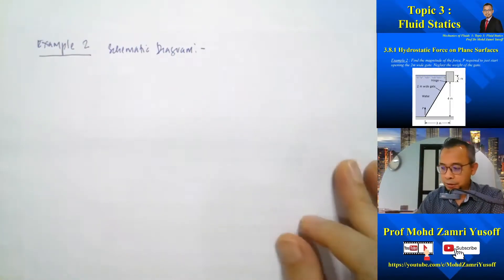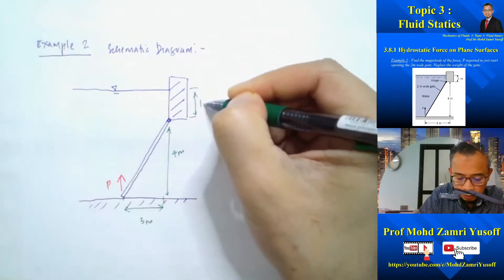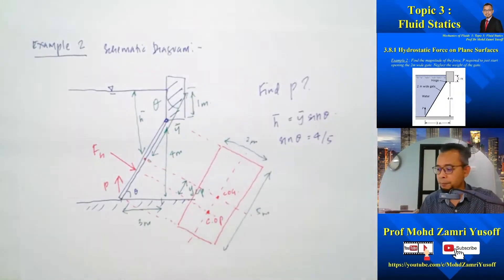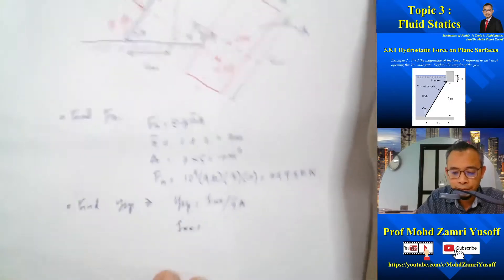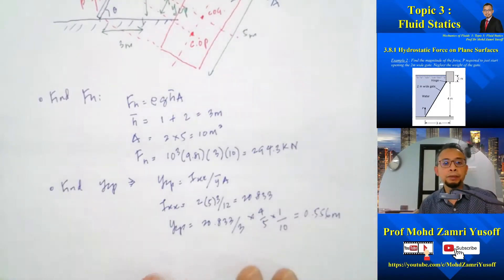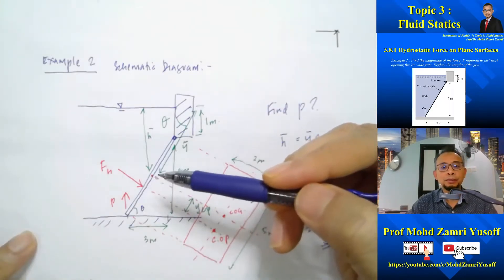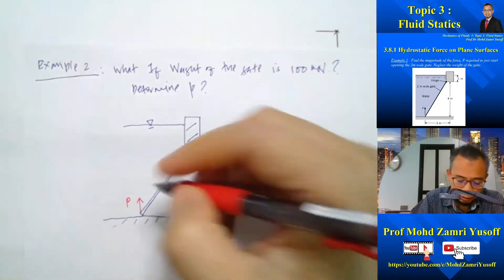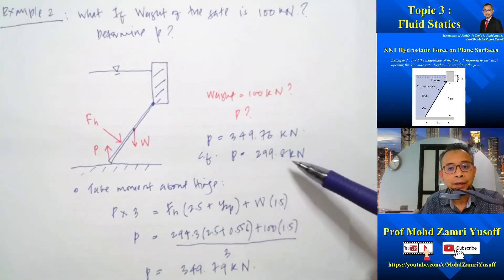Mechanics of Fluids Topic 3 Part 8 - Fluid Statics - Hydrostatic Force on Plane Surface